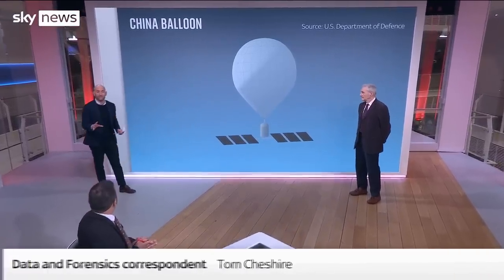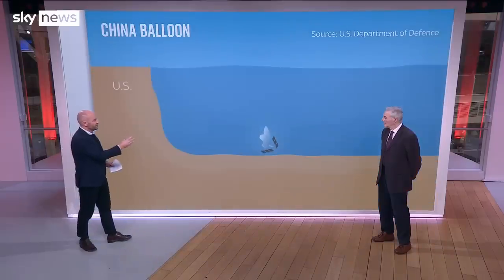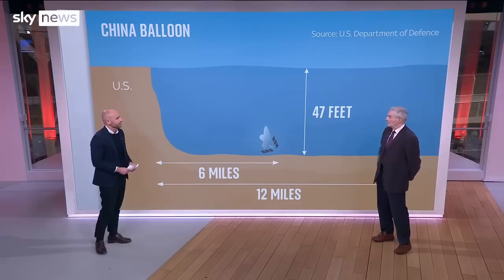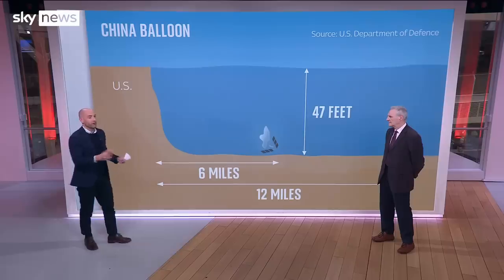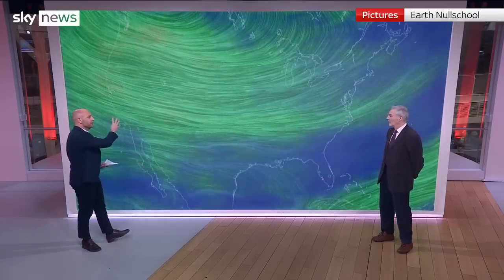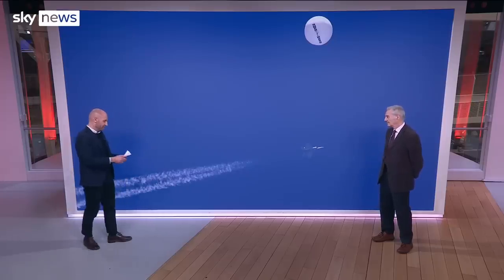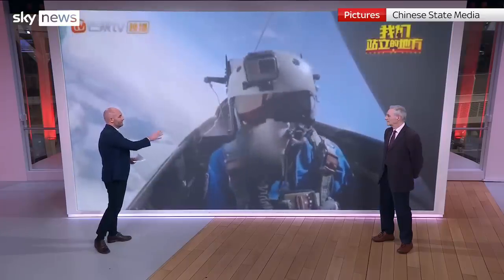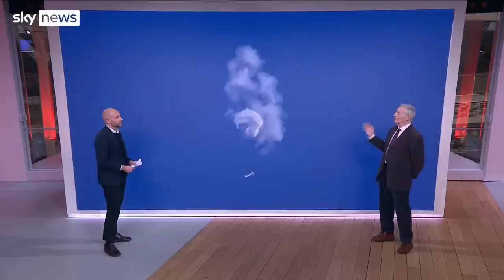How did the US shoot down China's 'spy balloon'?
A US military operation to shoot down a Chinese "spy balloon" that had been hovering in American airspace came at a tense time for the two superpowers, whose relationship has been on rocky ground for years.

But how did the US successfully down it with a single missile - and what intelligence are they hoping to find in the wreckage?